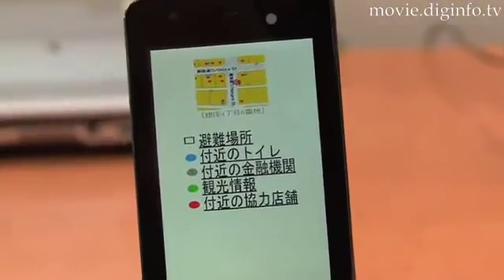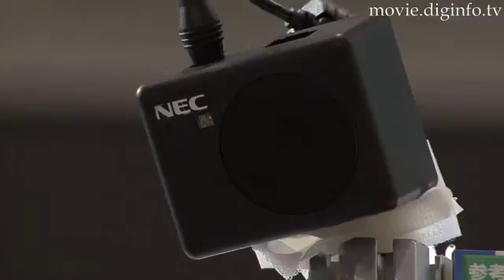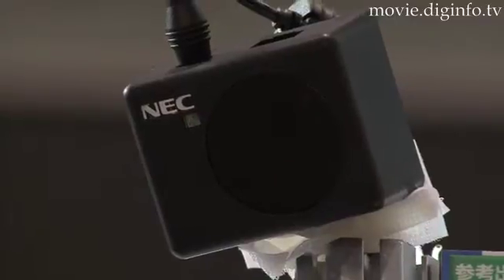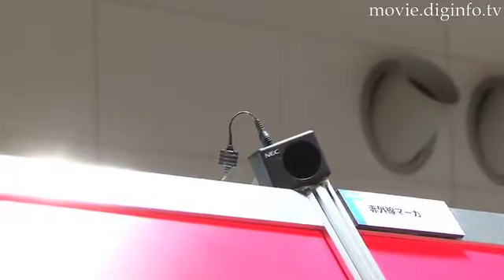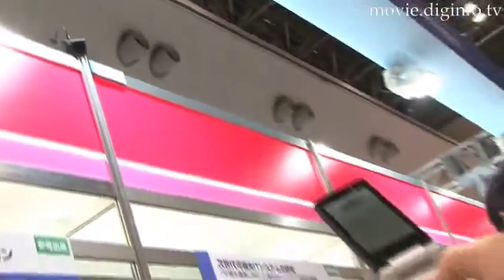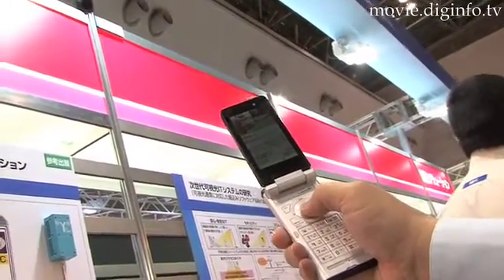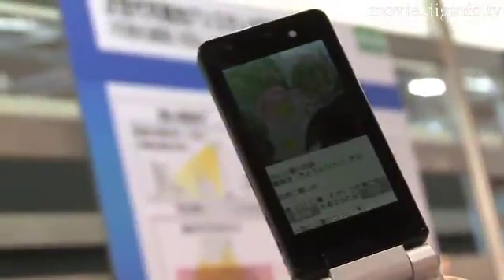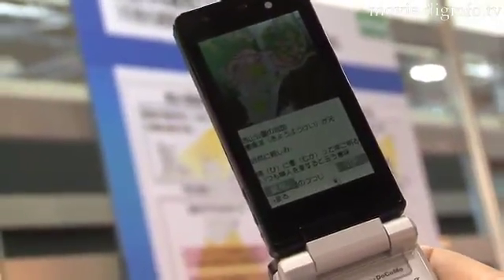Infrared Mobile Data Communication System : DigInfo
At the Embedded Systems Expo, NEC displayed its prototype IrShooter, a system that uses infrared ray communication to deliver various types of content to cell phones or PDAs. The main feature of the system is that it can distribute content tailored to location and situation, and also enables distribution even inside buildings where cell phone signals can not be received.

Embedded Systems Expo